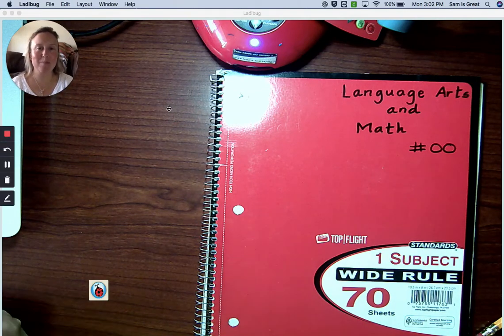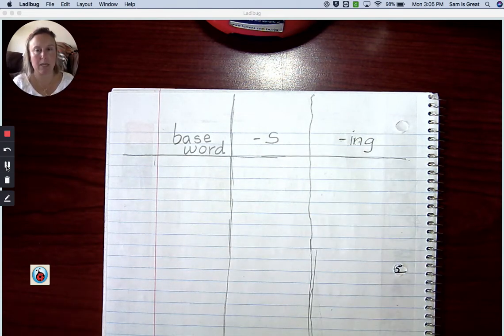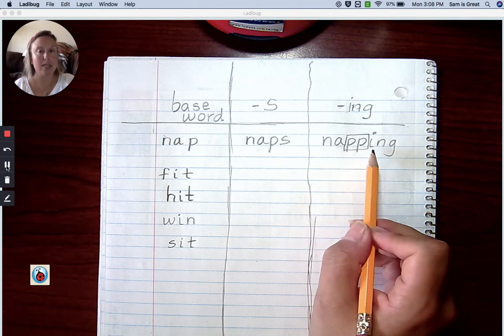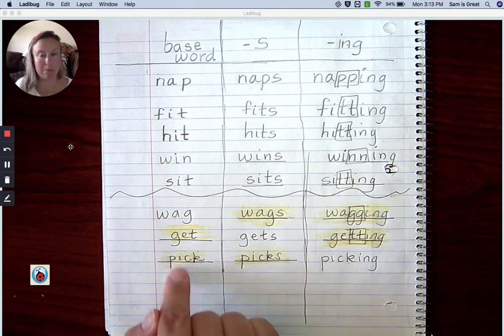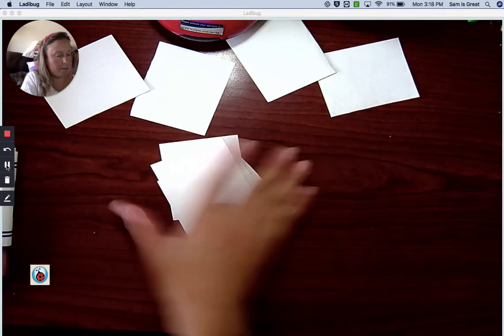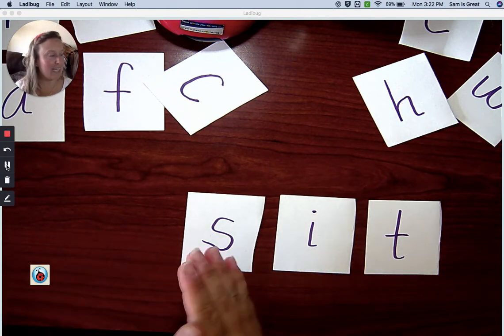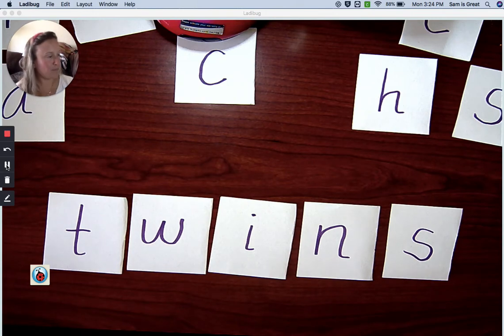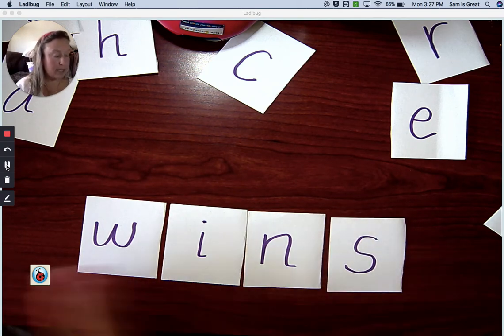Spelling- Inflected Endings